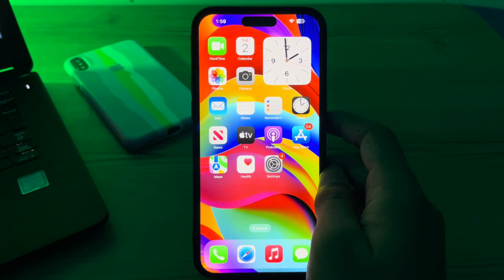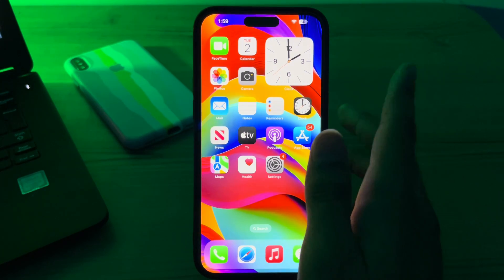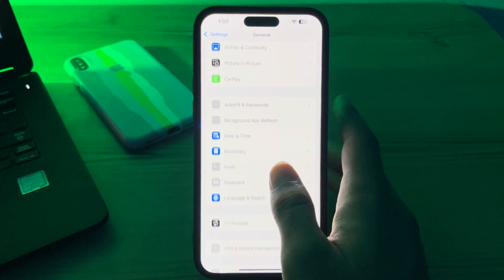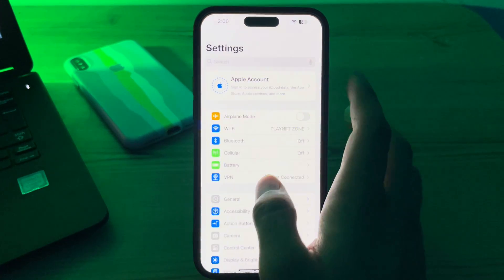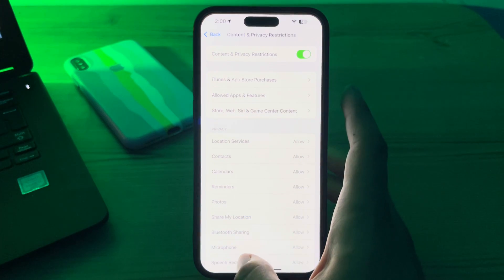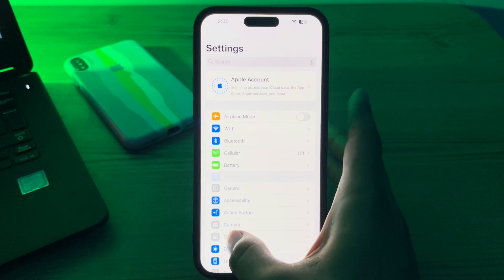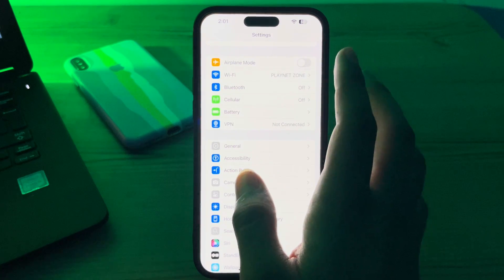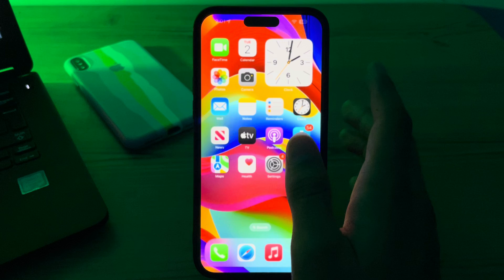iPhone LockScreen Widgets Issue After iOS 18 Update | SOLVED!!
Are your LockScreen widgets not working after updating to iOS 18? Don’t worry, we’ve got the solution! In this video, we’ll walk you through step-by-step instructions to fix the LockScreen widgets issue on your iPhone. From quick settings adjustments to advanced troubleshooting, we’ll cover everything you need to know to get your widgets working again.

Key Takeaways:

•Understand why LockScreen widgets might stop working after the iOS 18 update
•Simple settings adjustments to resolve the issue
•Advanced troubleshooting methods for persistent problems
•Tips for maintaining widget functionality after updates